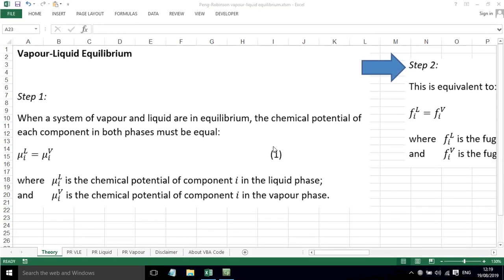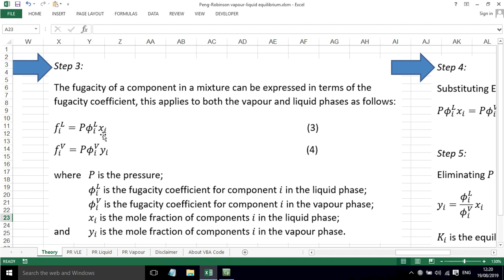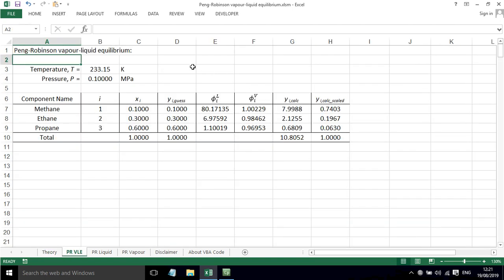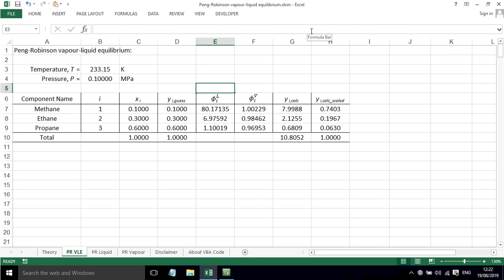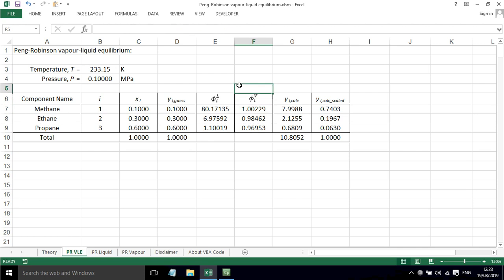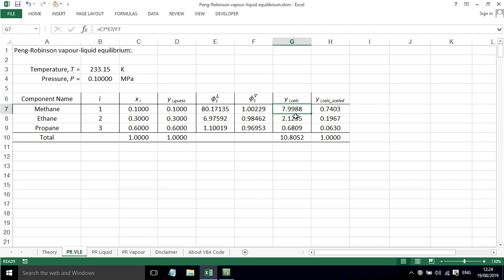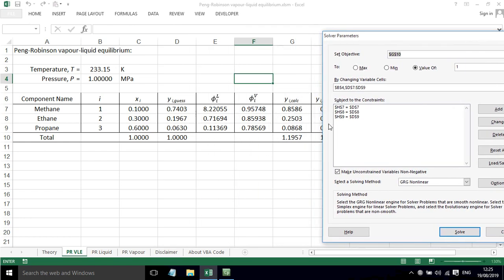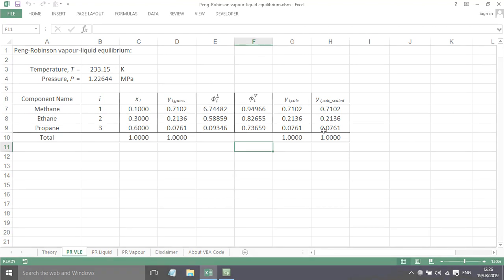Equations of State part 10: Peng-Robinson vapour-liquid equilibrium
Screencast showing how to calculate vapour-liquid equilibrium using the Peng-Robinson equation of state.